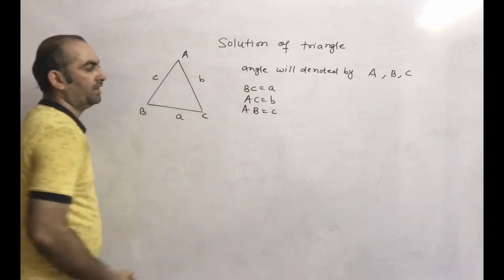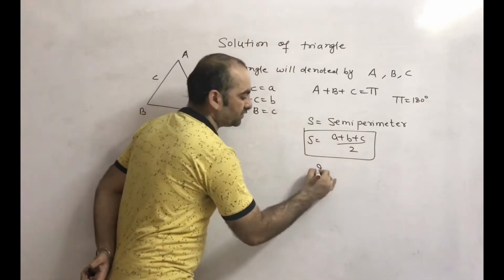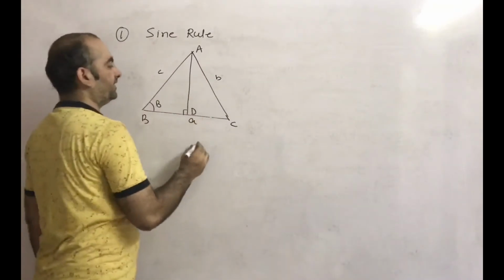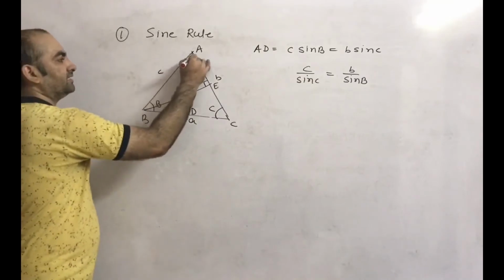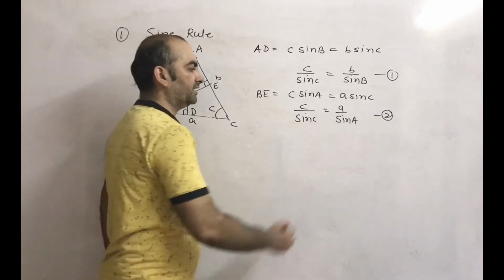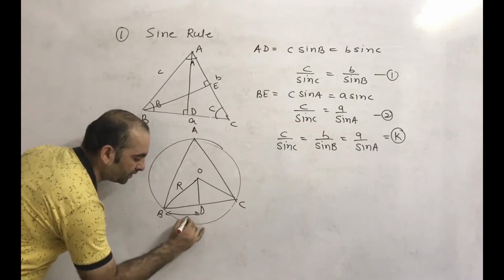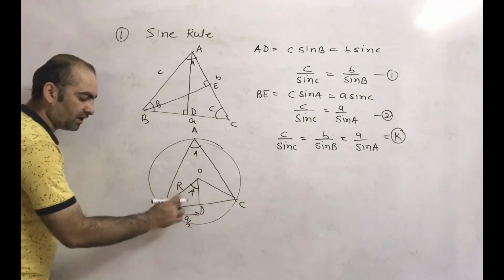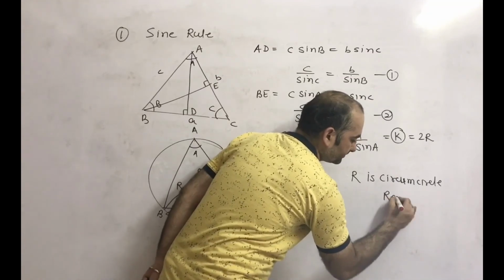solution of triangle L-1 | sine rule |introduction |proof